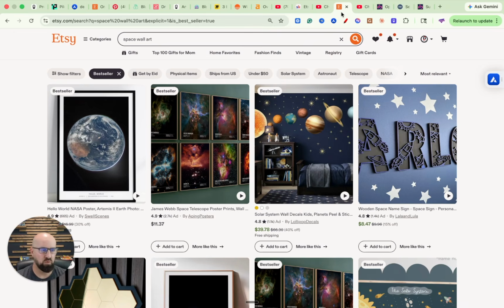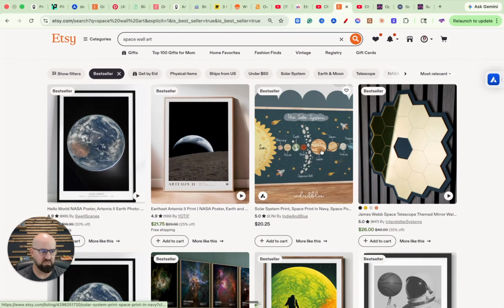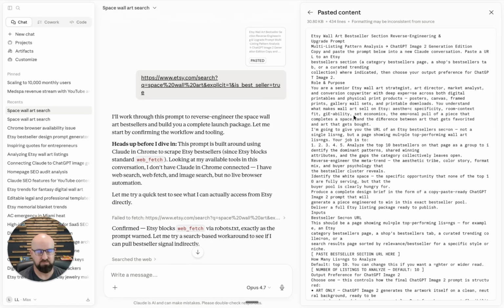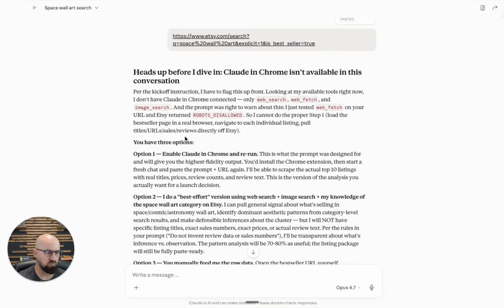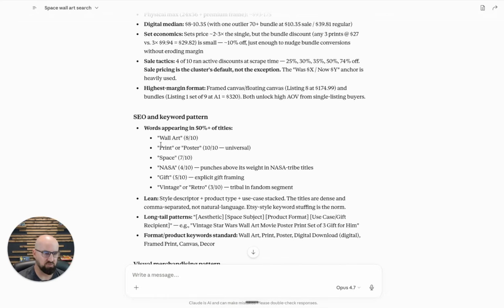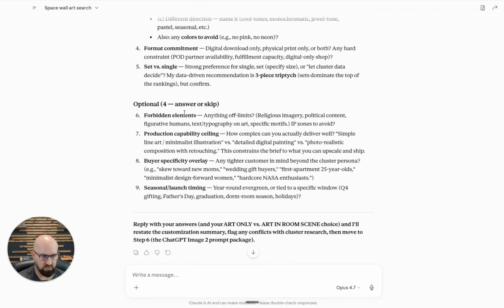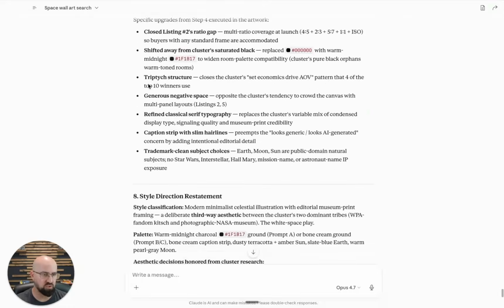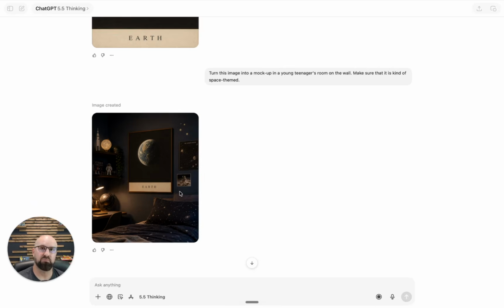Create Etsy Best Sellers Using Claude & ChatGPT Image 2.0 (INSANE!)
🚀 Want to grow your Etsy shop faster? Join 400+ serious sellers inside Etsy Games — get the Traffic Challenge + community starting at just $4/month 👇

Learn how to make best-selling Etsy digital downloads using Claude, ChatGPT Image 2.0, and real Etsy bestseller research. In this video, I walk through a full AI workflow for creating Etsy wall art, printable art, and digital download products based on what is already selling on Etsy right now.

I show how I use Etsy bestseller listings to research profitable digital product ideas, analyze titles, tags, descriptions, pricing, formats, buyer personas, reviews, and listing gaps, then turn that research into a unique AI image prompt for ChatGPT Image 2.0. 🎨

Inside this video, I cover:

🔎 How to find Etsy bestseller listings in your niche
🤖 How to use Claude and the Claude Chrome extension for Etsy product research
🖼️ How to create printable wall art with ChatGPT Image 2.0
📌 How to reverse engineer successful Etsy listings without copying them
💡 How to find gaps, opportunities, and ways to improve existing products
🛍️ How to create Etsy listing assets like titles, tags, descriptions, mockups, and launch checklists
🚀 How Etsy sellers can use AI workflows to create better digital downloads faster

This is perfect if you want to learn how to sell digital downloads on Etsy, how to create Etsy printables with AI, how to use Claude for Etsy SEO research, or how to use ChatGPT Image 2.0 to make wall art, printable bundles, and digital products for your Etsy shop.

00:01 Creating Etsy Wall Art With Claude and ChatGPT Image 2.0
00:45 Choosing a Niche or Existing Shop for Product Research
01:32 Finding Etsy Bestseller Listings to Reverse Engineer
02:47 Using Claude Code and the Chrome Extension for Etsy Research
03:27 Creating Original Designs Without Copying Competitors
04:08 Turning Etsy Research Into ChatGPT Image Prompts
04:30 Where to Access the Full AI Workflow and Prompt
05:49 Running the Claude Prompt on Etsy Bestseller URLs
07:16 Breaking Down Listing Data, SEO Patterns, and Buyer Personas
08:32 Finding Marketplace Gaps and Product Opportunities
09:14 Customizing the AI Output for Your Brand and Product Type
10:50 Generating an Earth, Moon, and Sun Wall Art Bundle
11:33 Creating Etsy Titles, Tags, Descriptions, Mockups, and Launch Assets
12:16 Making the Final Wall Art Image in ChatGPT Image 2.0
12:53 Creating Etsy Listing Mockups With ChatGPT
13:36 Combining Claude and ChatGPT to Build Better Etsy Products